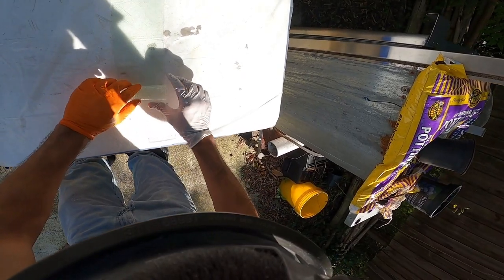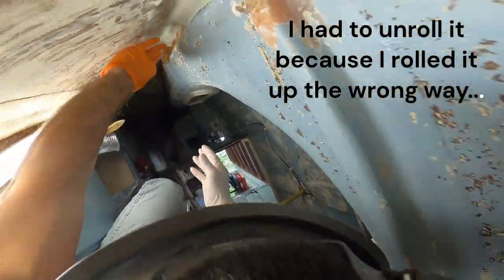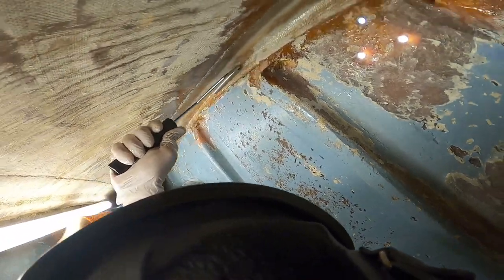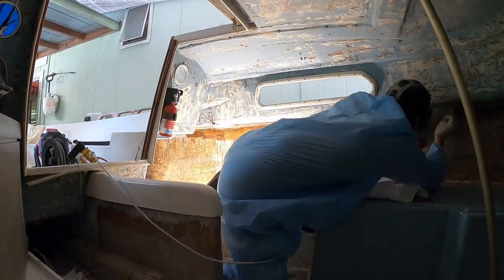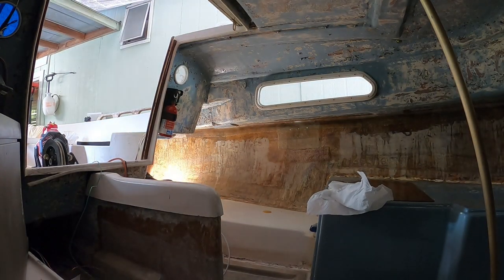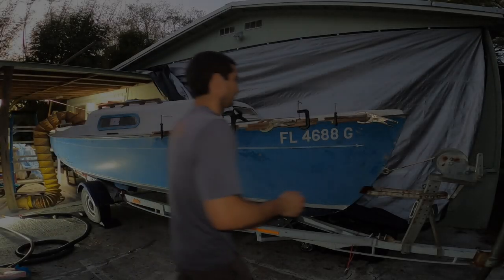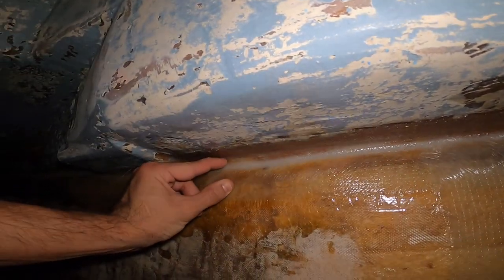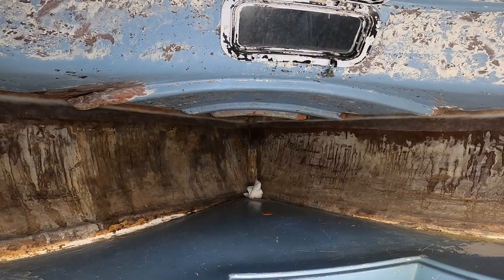Project Seahorse: E9 Repairing the Hull-To -Deck Joint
Project Seahorse: Restoring a 1974 O'day Mariner 19 Sailboat, Episode 9

The second part of the Hull-to-Deck Joint Repair series. In this episode, I layup fiberglass along the interior of the boat. See episode 8 for the extensive preparation process. Overall, this has been the most time-consuming of all of the projects.

The Mariner 19 has a large following of many owners, an active forum with repair and restoration information, and plenty of parts still available. These boats are still manufactured today by Stuart Marine. to check out the Mariner Class Association and learn more about Mariners!

Let me know what you think, including comments, suggestions, or questions!